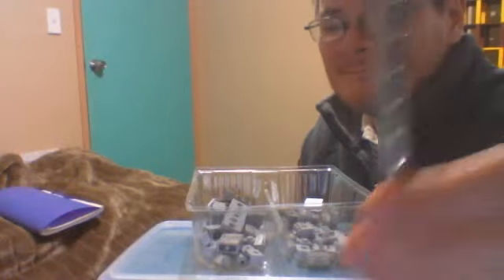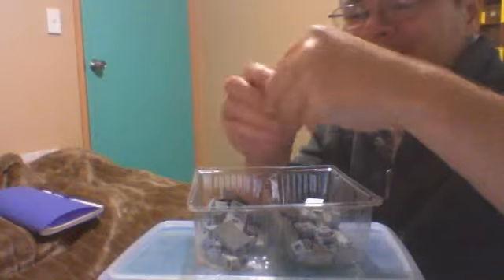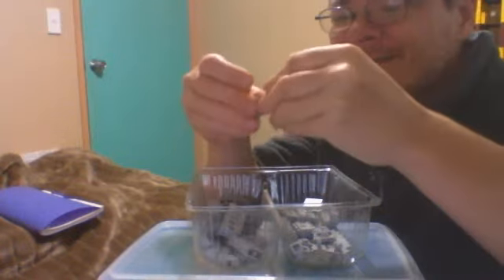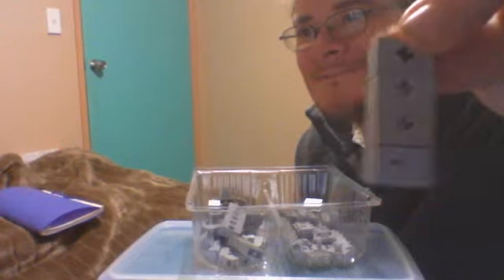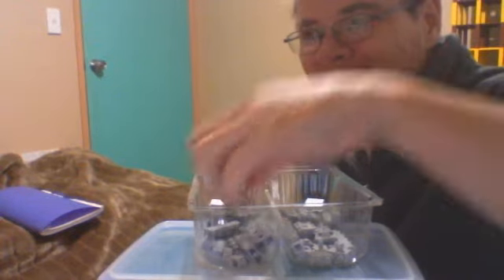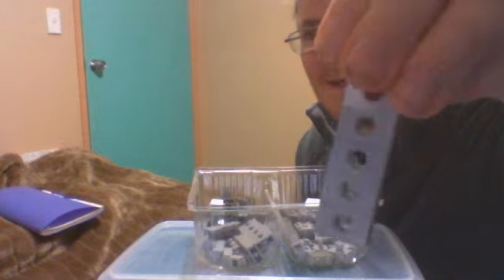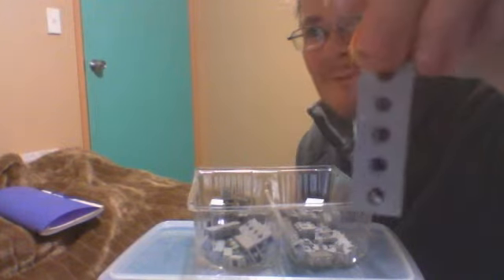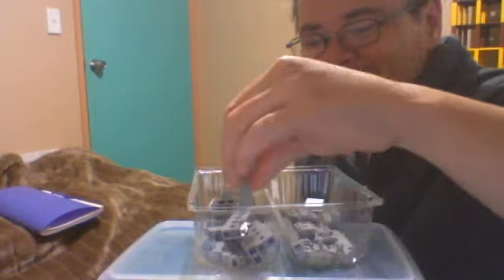grey brick sort of hogarts castle build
at last, 34 days til full howarts build , it is on time, just  counting out the  bricks for the  final façade,  its  so mathematical, I sometimes try to displace the  color  pattern ,. well, on  with the  build soon